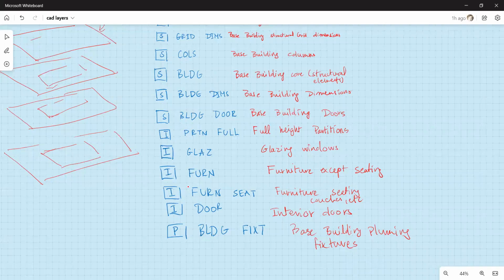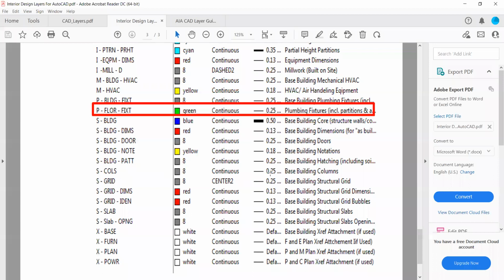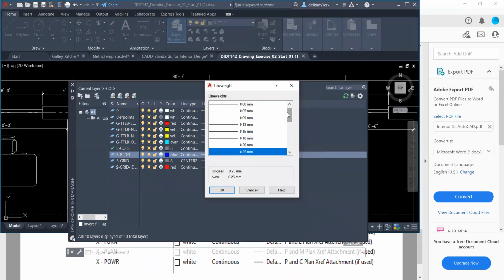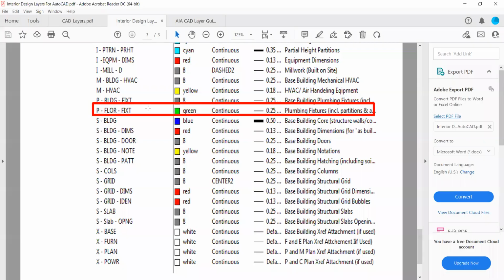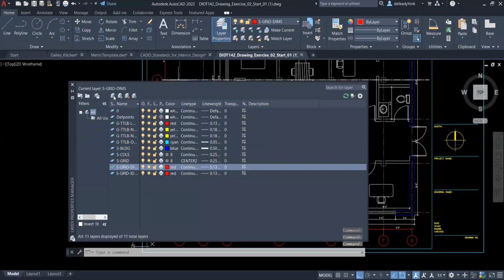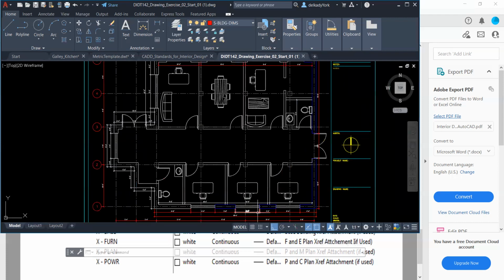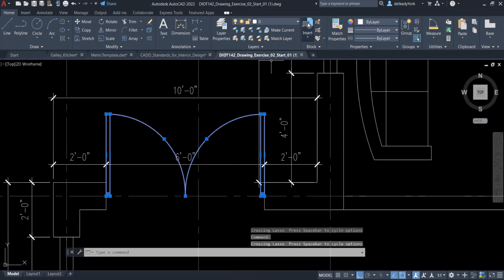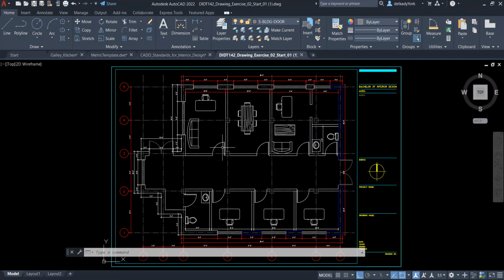Creating Layers in CAD Part 2